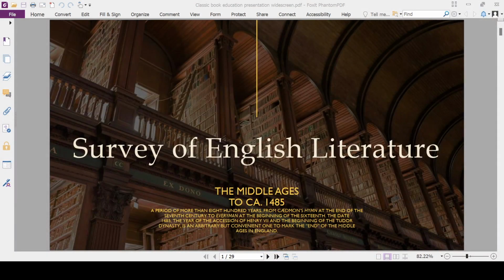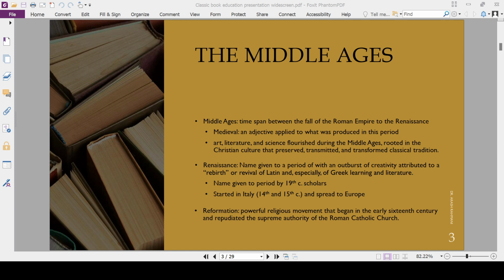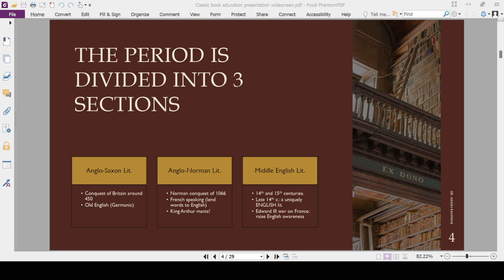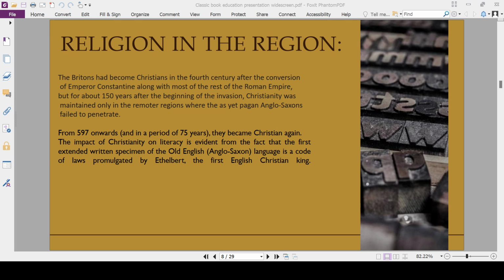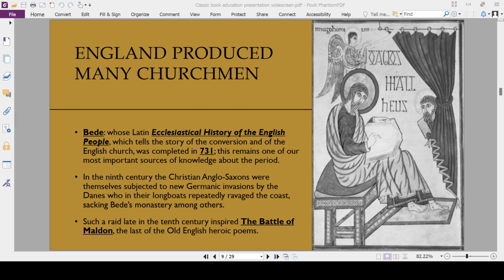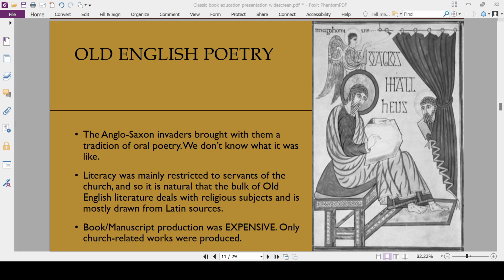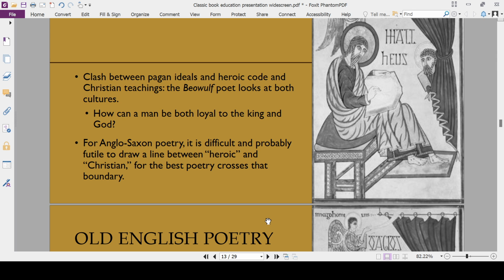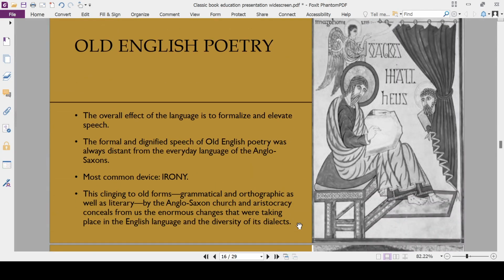History of English Literature 01: The Anglo-Saxon Period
In this inaugural video of our ongoing series, history of English Literature, we're going to talk about the the Anglo-Saxon period, both its history and its literature.